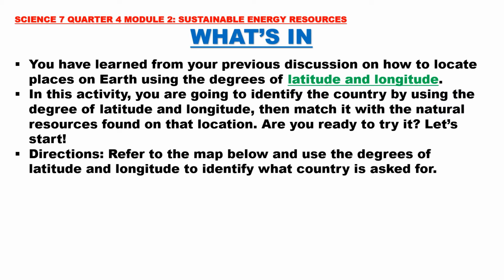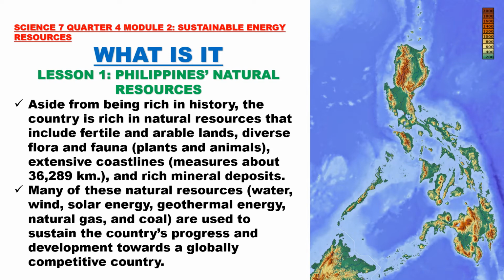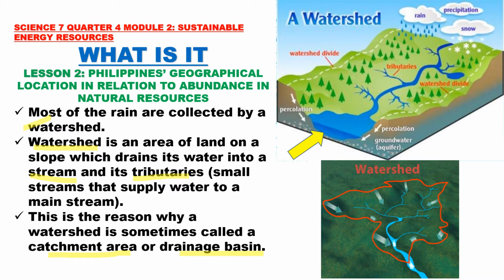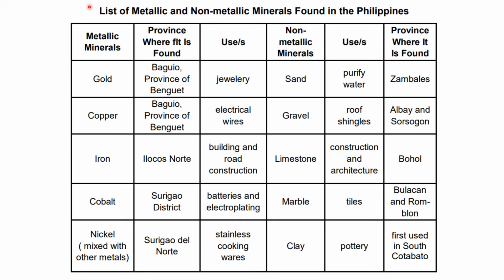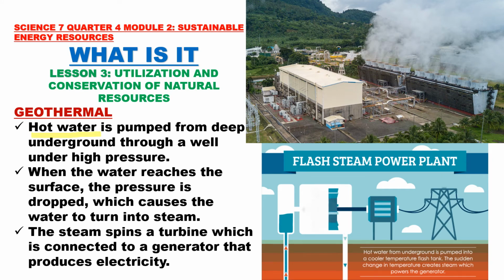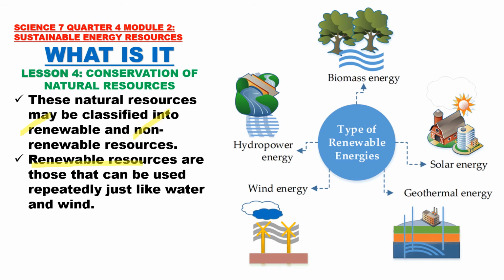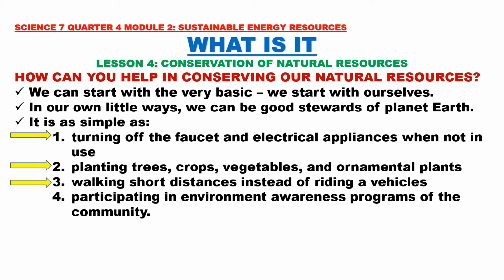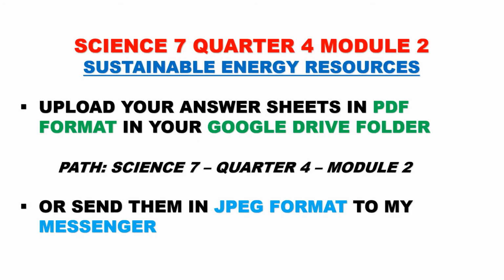Science 7 Quarter 4 Module 2: SUSTAINABLE ENERGY RESOURCES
The video lesson will help you to cite and explain ways of using Earth’s resources sustainably. The content of the video is taken from the self-learning modules produced by the Learning Resource Management and Development System (LRMDS) of the Schools Division of Bulacan.